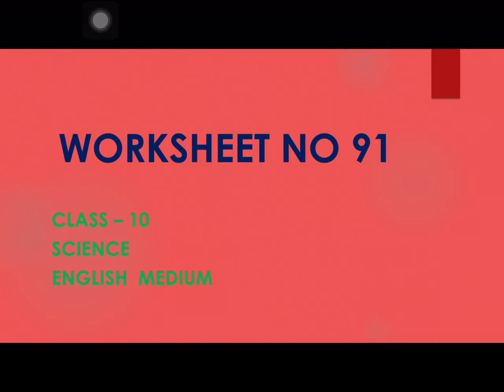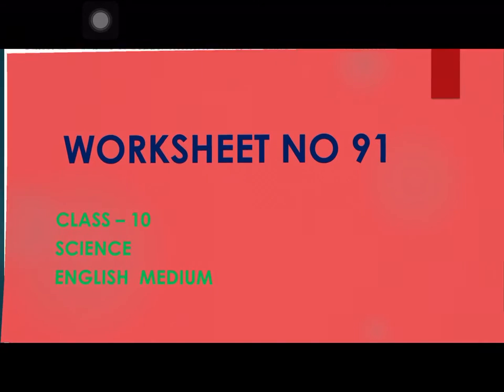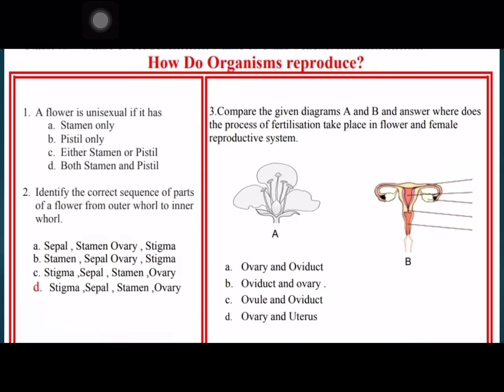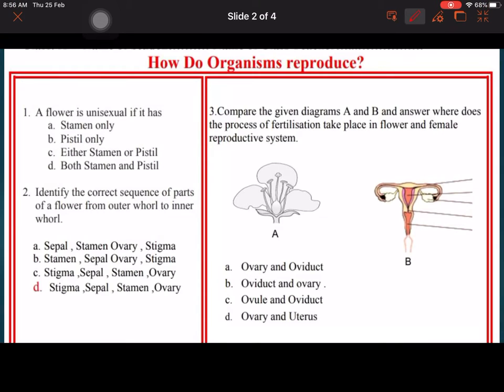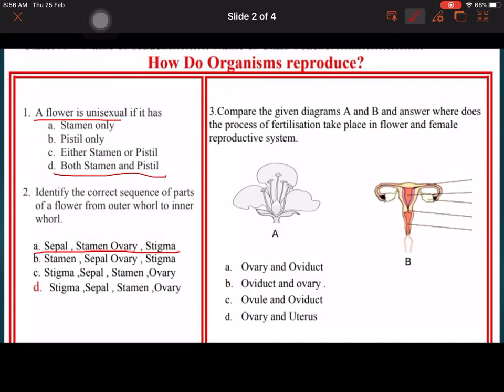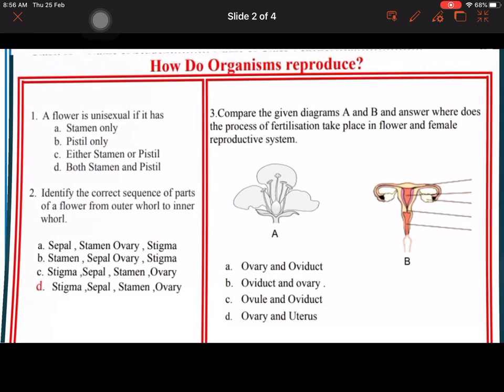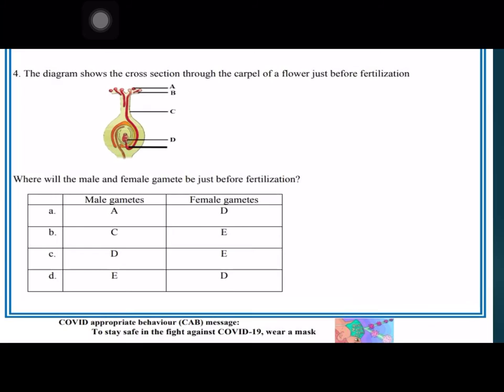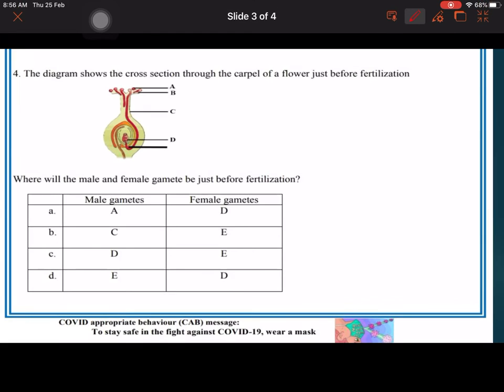Worksheet no 91 class 10 science English medium 26/02/2021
Revision  reproduction